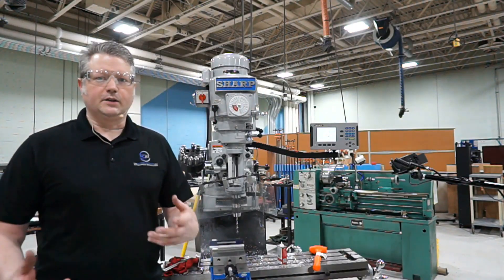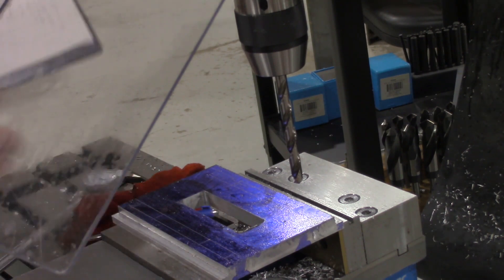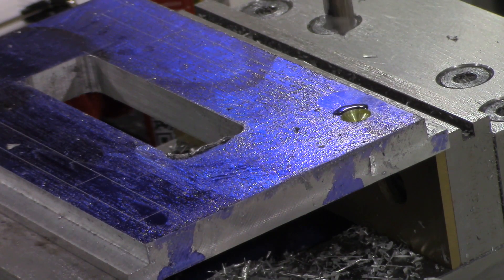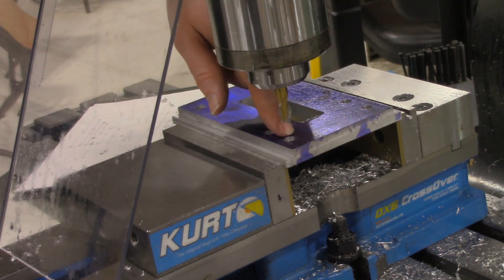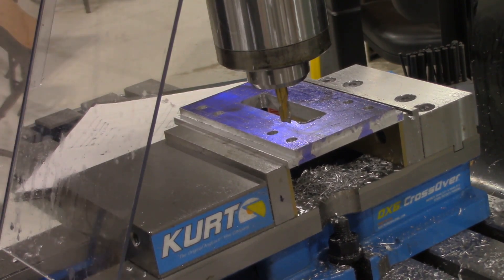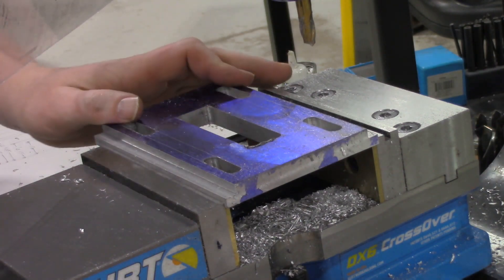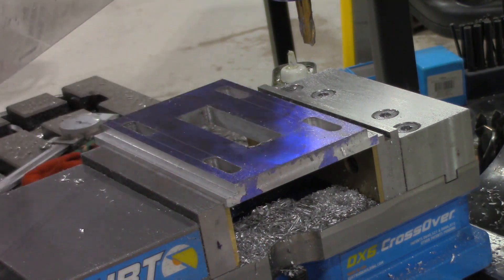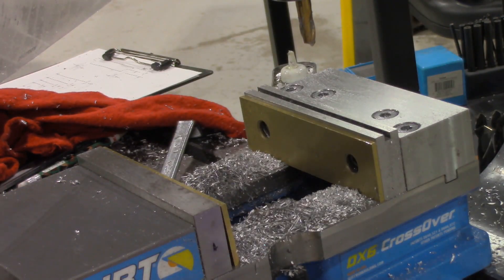Plunge Milling A Slot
Manual milling machine plunge milling method for a slot.